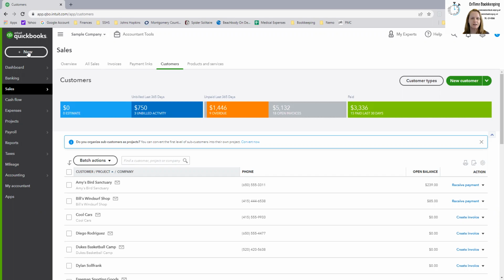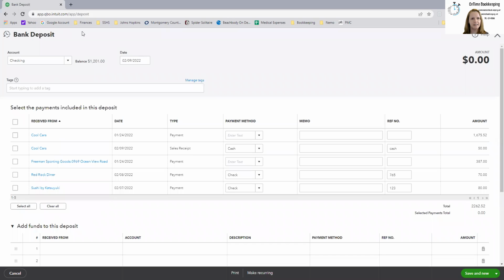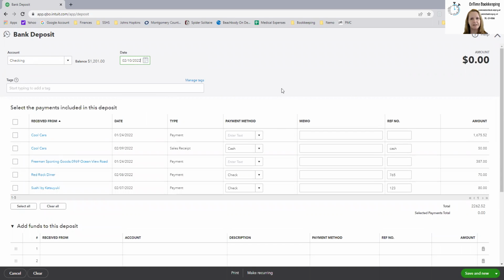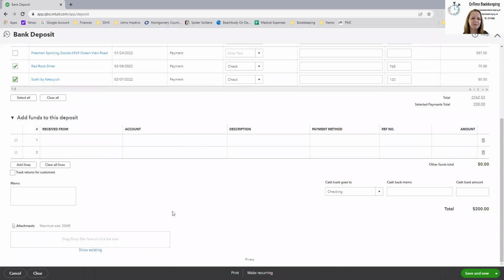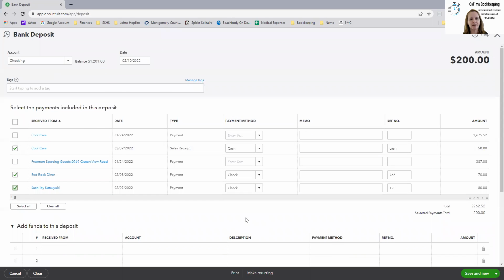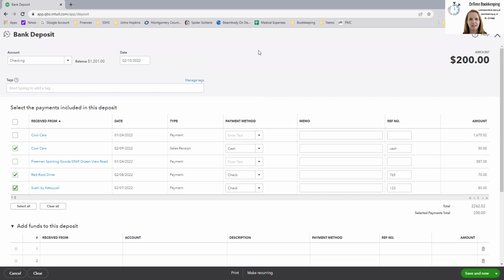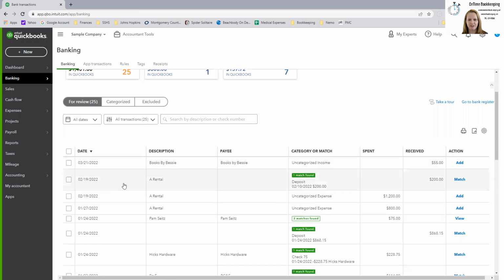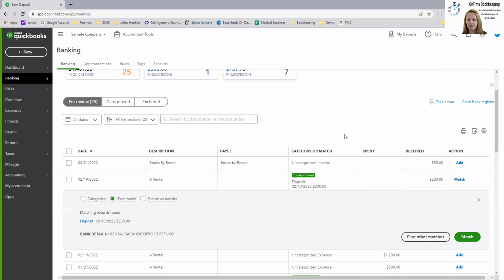Creating a Bank Deposit in QuickBooks Online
Use this technique to combine multiple payments from customers into one deposit that matches to your bank data.

Keep your bookkeeper happy!